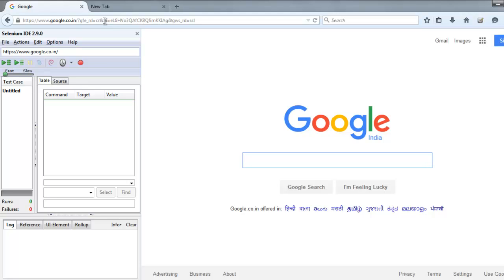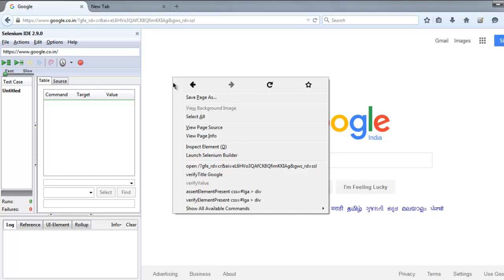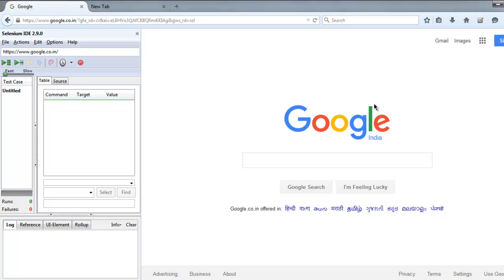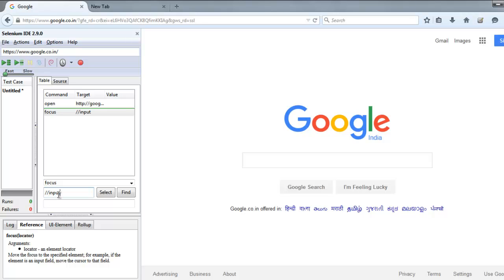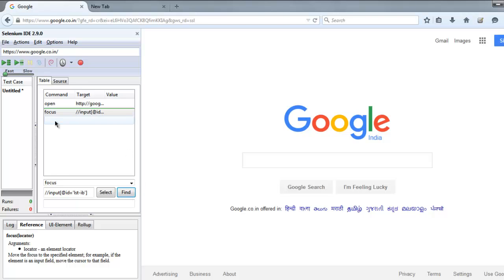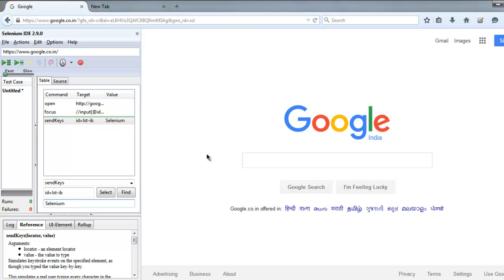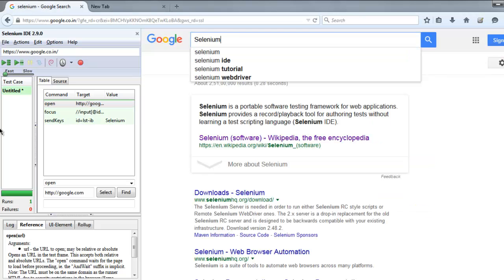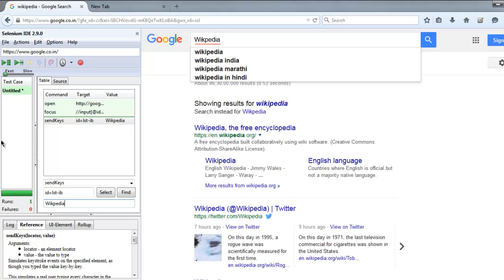Selenium IDE sendKeys Command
Learn how to use sendKeys command in Selenium IDE.